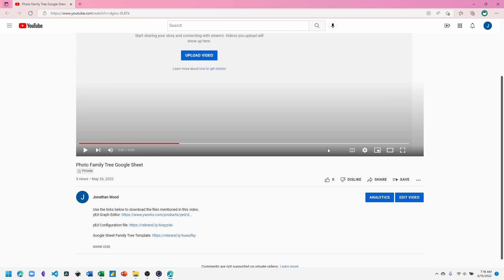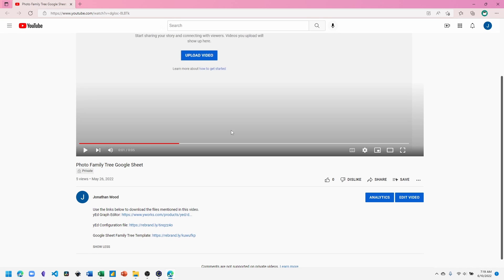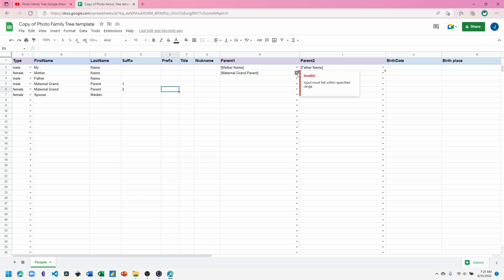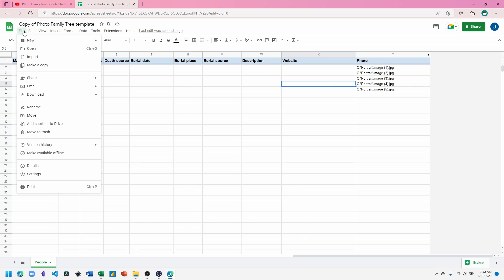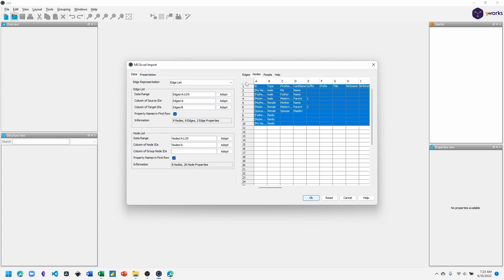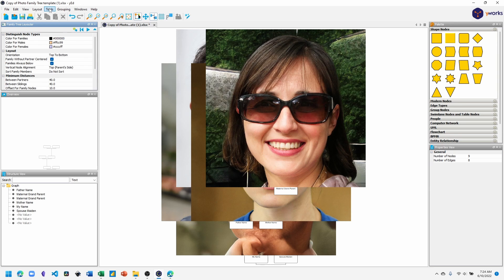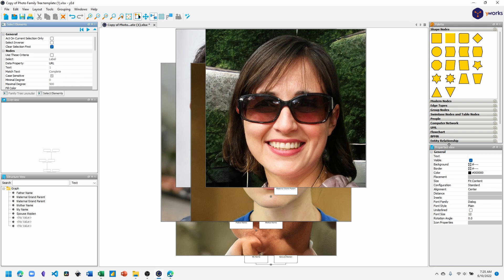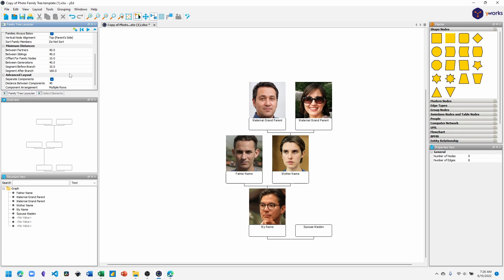Create a Photo Family Tree with Google Sheets and yEd v. 3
The Google Sheets Family Tree Template now supports photos!

Use the links below to download the files mentioned in this video.

yEd is a great Graph Editor application with a useful family tree function.  If you'd like to use yed for your family data this video can help.  Learn how to use a Google Sheet template to document a family tree and how to display the family tree in yEd.